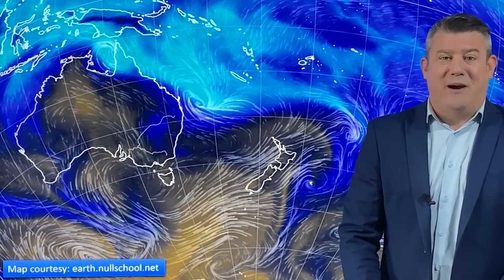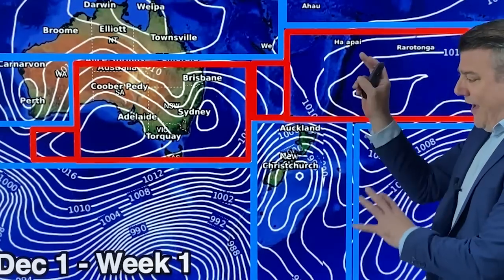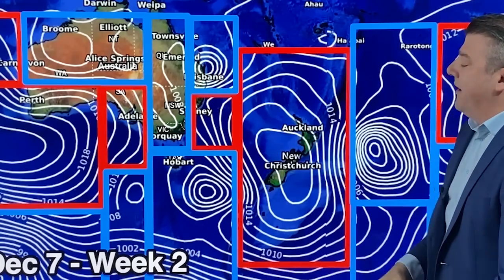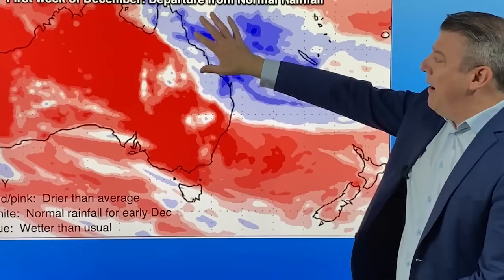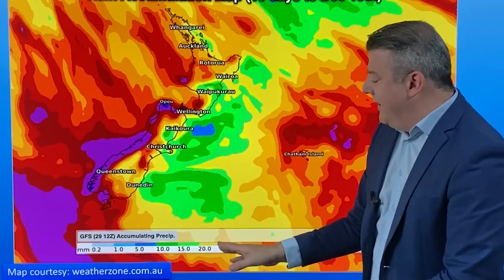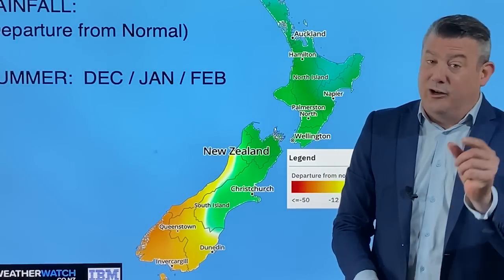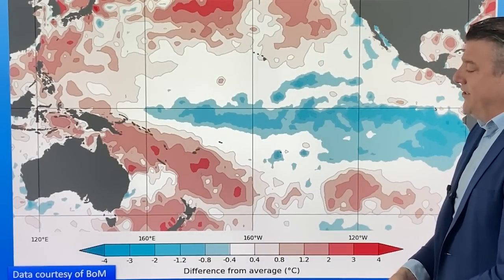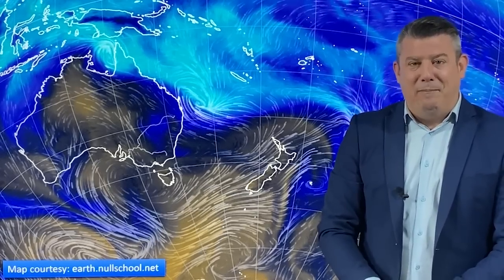ClimateWatch: December & Summer’s outlook!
Put bluntly - November’s weather pattern continues on into December, but perhaps not quite as dramatic. We still see plenty of low pressure for December both north of NZ and south of NZ.

However a thin sliver of high pressure should continue to hug southern Australia and this will also bring some protection into the NZ area - but it may also help create more unsettled, windier, conditions. Not saying it will be stormy - but put it this way, the coming month or so is when a lot of people put up tents, awnings and umbrellas too!

Over the coming 3 months NZ should lean warmer than average by about 1 degree, and rainfall may be heavier than normal in parts of the North Island, and the upper and north eastern South Island also have the chance for some rain events.

No where in New Zealand, as of December 1st, is facing drought any time soon.

Southland, Otago and Fiordland may lean drier than usual for them this summer - whilst Northland, Coromandel Peninsula, Bay of Plenty and East Cape look to have the highest risks of being wetter than normal.

“As La Nina fades away in the coming weeks NZ will have a more chaotic, neutral, weather pattern setting in. That may bring us some high pressure zones later into summer, but it may also encourage frequent south to south west changes that drop temperatures for a time and bring a little bit of windy weather. We’re also seeing a few tropical lows trying to head southwards towards NZ - so that slither of regular high pressure around southern Australia in December may be key to guiding a lot of NZ’s rainmakers too” says head forecaster Philip Duncan.

The ClimateWatch update is not a specific forecast for your place - it’s more about the big picture going on across your part of NZ. Best way to approach the maps is to look at NZ in 4 sections: Upper & Lower North Island and Upper and Lower South Island. To see this the maps in more